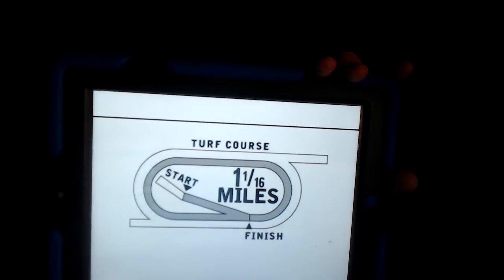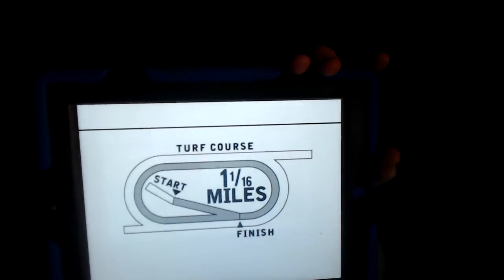Gulfstream Park WEST Race 1 Selections Preview 10/25/2017